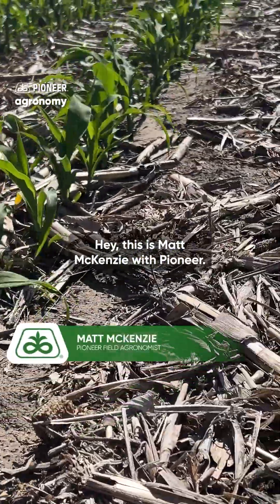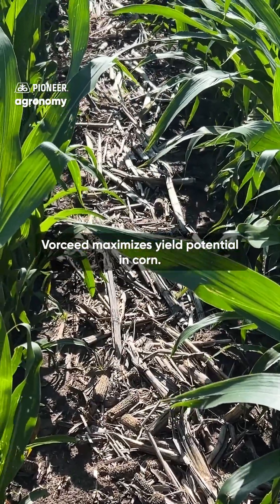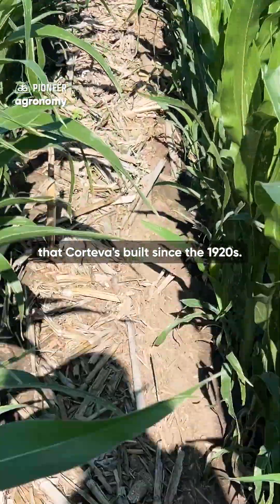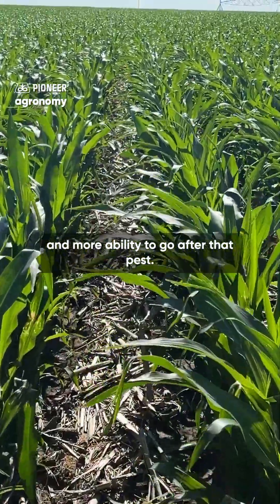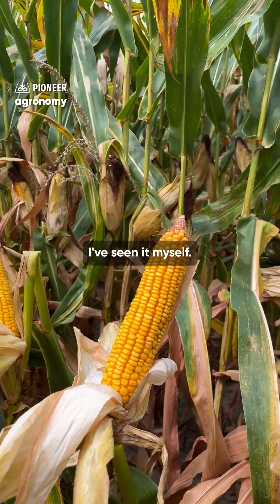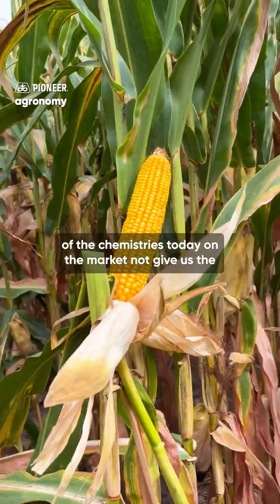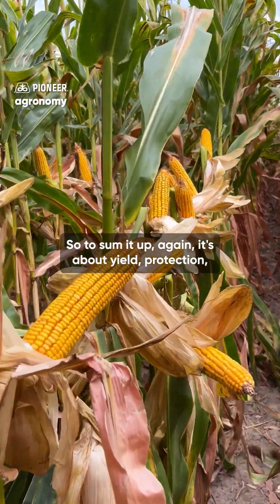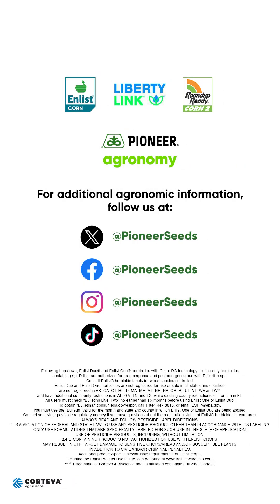Benefits of Vorceed® Enlist® Corn | Corn Hybrids 🌽 | Pioneer Seeds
Pioneer Field Agronomist Matt McKenzie explains why he’s excited about the new Vorceed® Enlist® corn technology — and what it means for growers in the field. He breaks it down into three key advantages:

🌽 Yield: Builds on proven Qrome performance with a 6–8 bushel advantage over SmartStax® hybrids.

🌽 Protection: Adds an extra mode of action for stronger corn rootworm control and reduced beetle emergence.

🌽Flexibility: Enables use of Enlist® herbicide technology for better control of tough weeds like Palmer amaranth, with reduced volatility and fewer spray restrictions.

Vorceed® Enlist® corn combines yield potential, protection and flexibility — helping farmers manage pest and weed pressure with confidence.